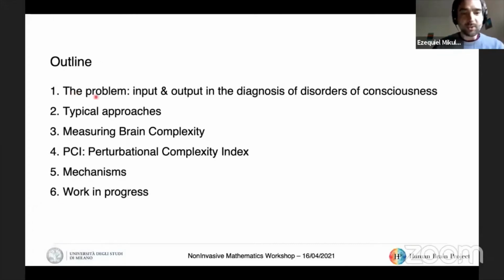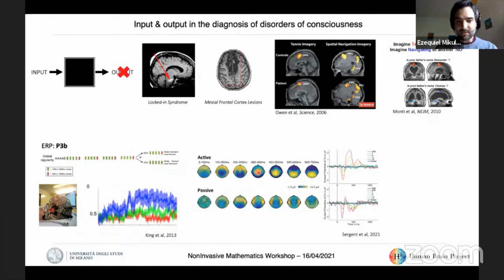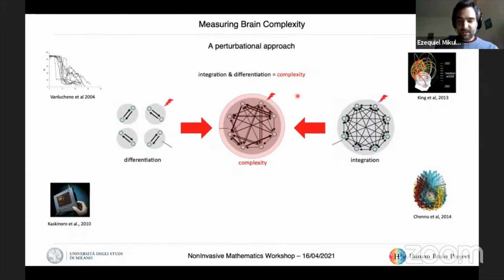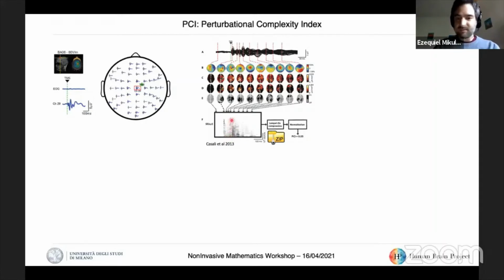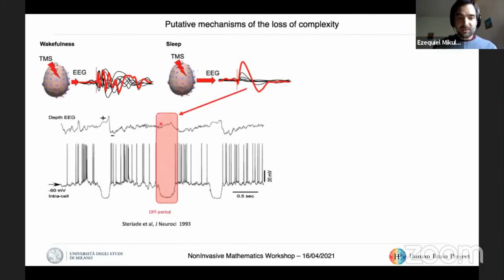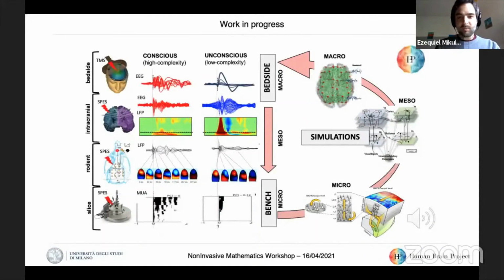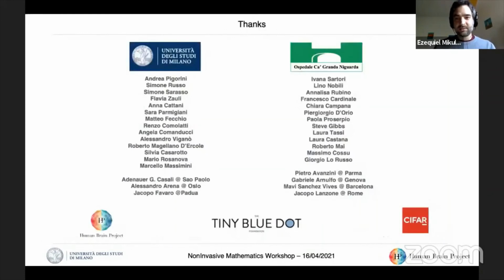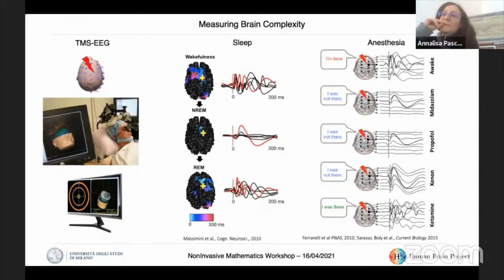NonInvasive Mathematics: Ezequiel Mikulan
Ezequiel Mikulan at NonInvasive Mathematics workshop: 16/04/2021